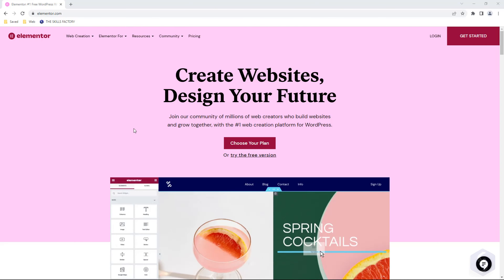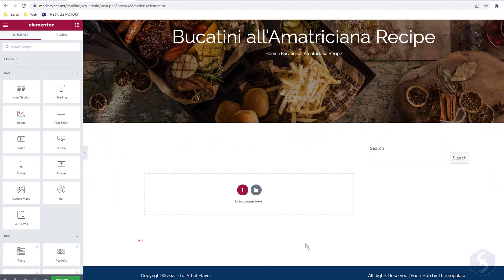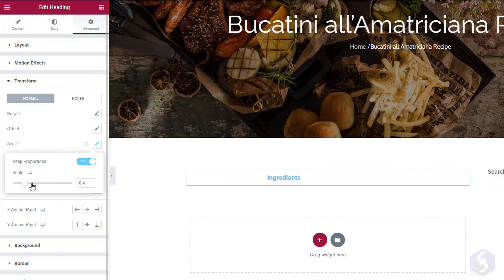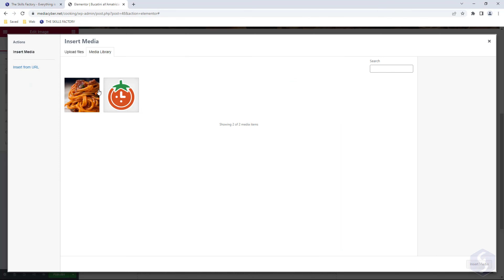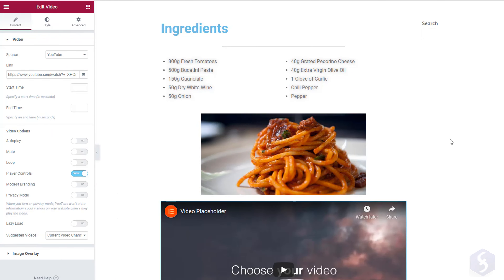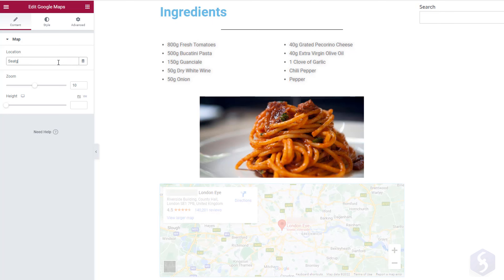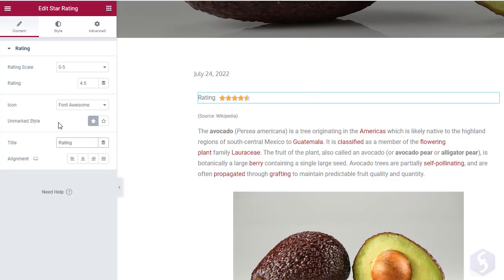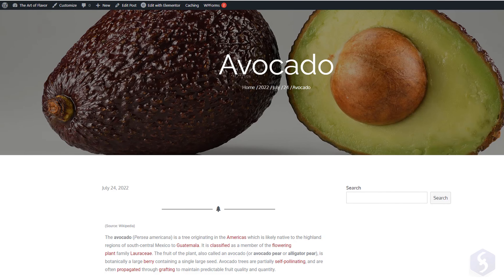Elementor - Tutorial for Beginners in 13 MINUTES! [ 2023 ]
Learn how to use Elementor 2023 in only 13 minutes! Elementor 2023 tutorial for beginners! Elementor Wordpress tutorial on a Elementor Website Design.
Discover it here: ✅ (official website)
Enable SUBTITLES if you have trouble at understanding the narration. Leave feedback if you can!

Learn how to use Elementor 2023 in only 13 minutes! Elementor 2023 tutorial for beginners! Elementor Wordpress tutorial on an Elementor Website Design.

⭐️TIMESTAMPS
00:00 Introduction
00:29 What is Elementor
01:02 Install Elementor
01:19 Elementor Editor
02:05 Editing Elements, Heading
04:23 Adding Paragraph
05:31 Adding Images
06:33 Adding Spacers, Dividers
07:27 Embedded Videos
08:16 Inner Sections & Buttons
09:07 Icon Elements & Google Maps
09:29 Preview & Publish Page
10:13 Editing Posts
10:34 Advanced Elements
11:48 Composing Elements
12:11 Posts Settings
12:31 Elementor Options

Elementor is the most used Wordpress plugin up to now, able to simplify the way you create posts and pages thanks to its intuitive interface and live preview, with respect to the classic block editor from WordPress. Thanks to a quick drag-and-drop you are able to build your pages as you like just like you would do with a puzzle. Discover it in this tutorial lasting only 13 minutes.